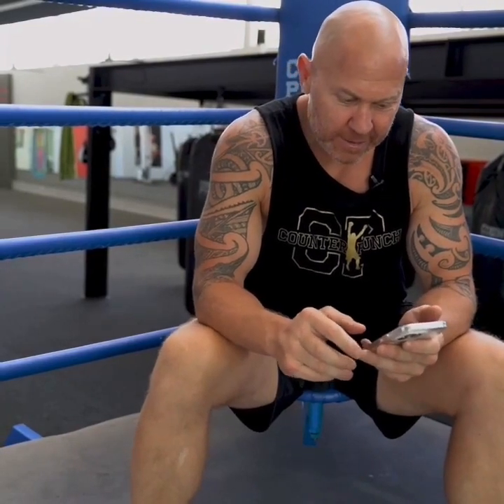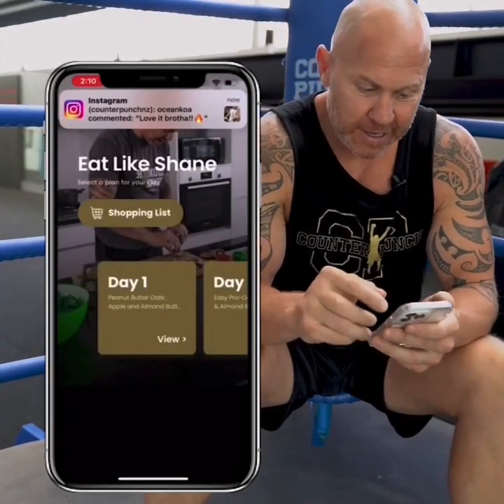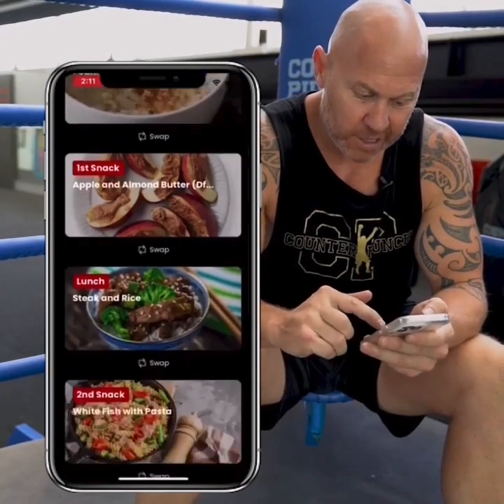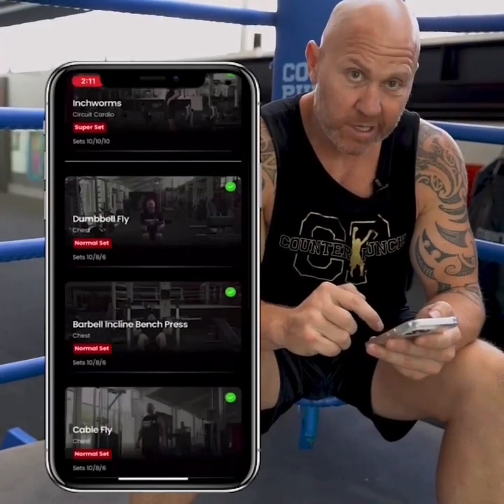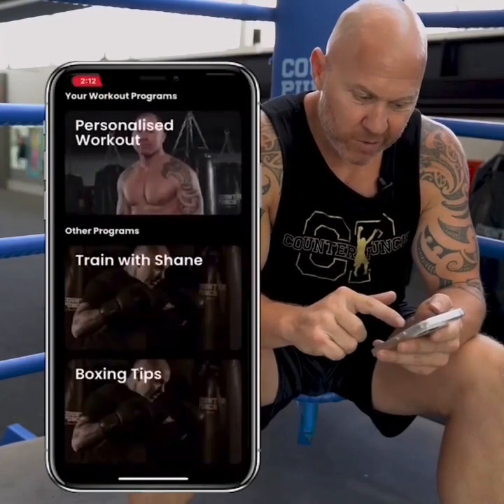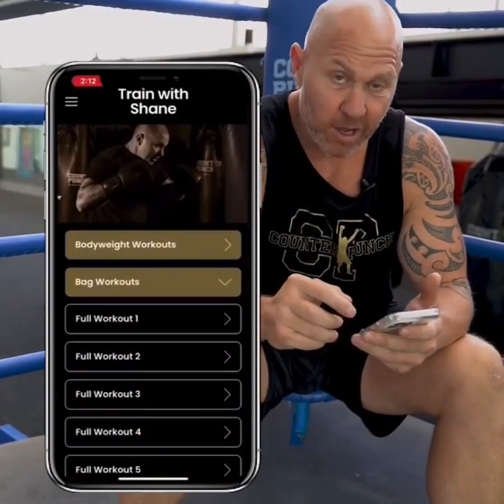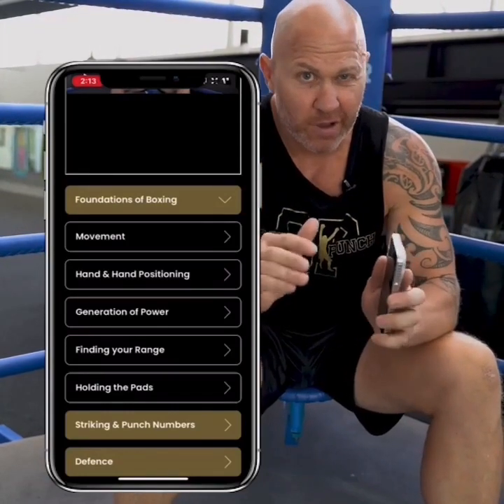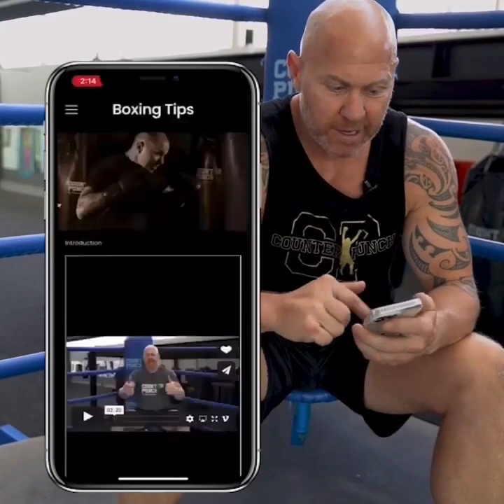How to drop fat…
For just $12 NZD per week (limited time only)

What my program offers -

✅ Personalised Workout Program
✅ Customised Meal Plans
✅ Complete Shopping List
✅ Range Of Diet Options
✅ Full Workout Videos - Train With Shane
✅ Boxing Technique and Top Tips
✅ Bag workouts with me
✅ Exclusive Mobile App
✅Available for both male & female
✅ Private Facebook Group
✅ 24/7 Email Support
✅ Cancel anytime